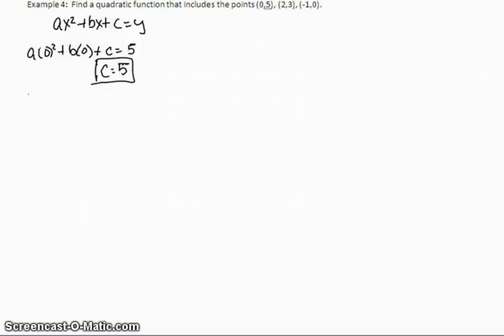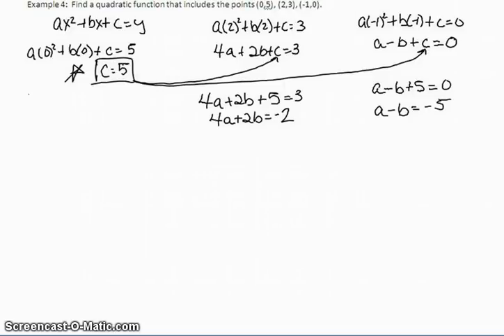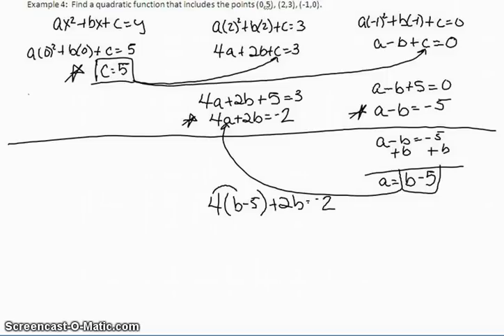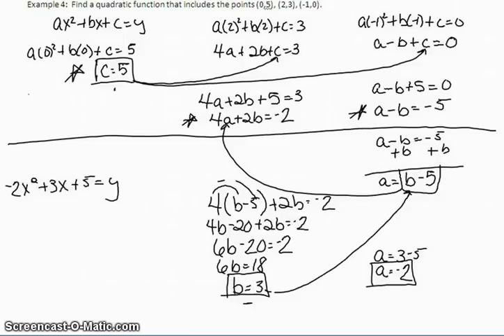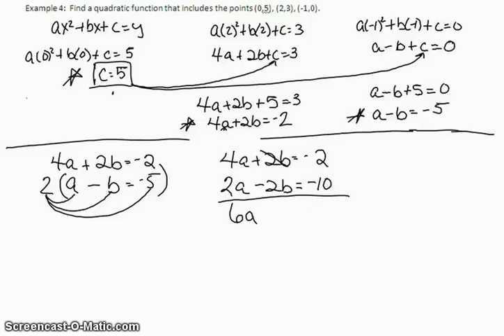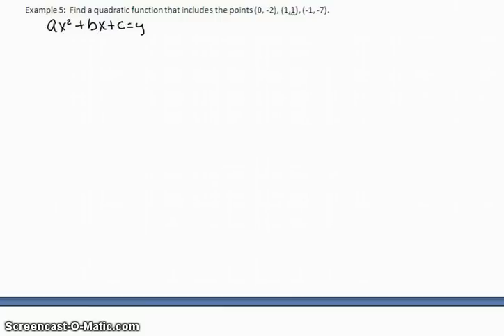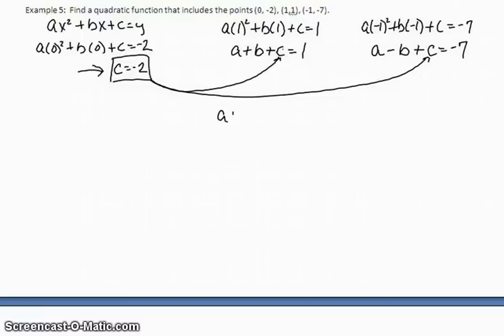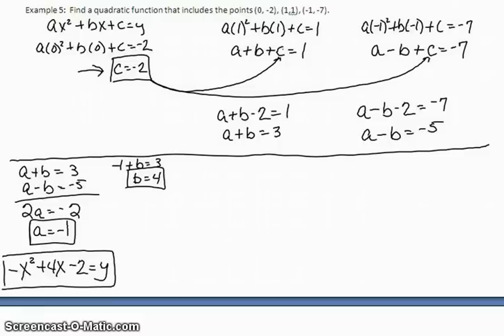Quadratics3 Three Noncollinear Points Cont